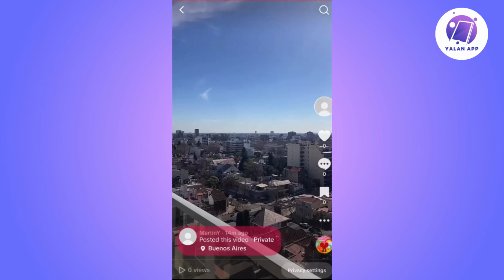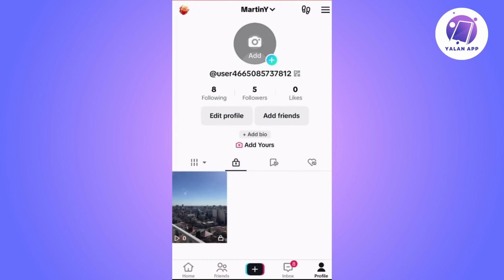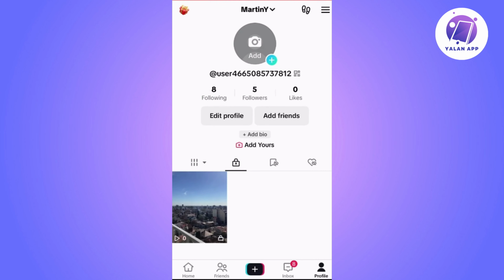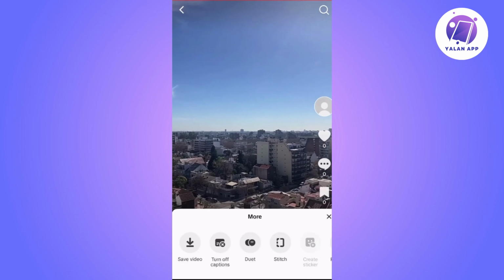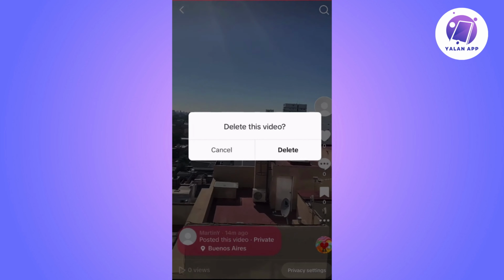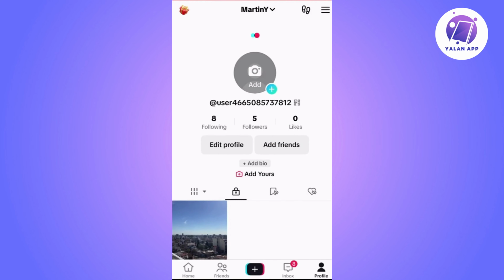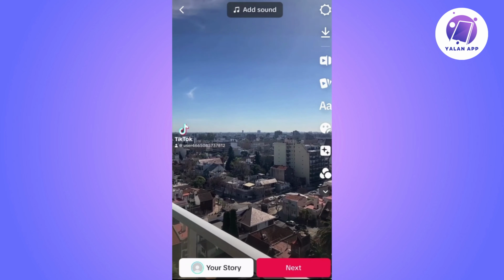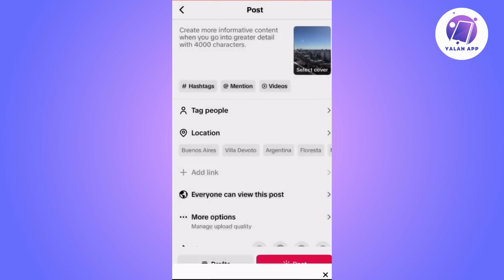How To Fix TikTok Video Under Review (2025)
Are your TikTok videos constantly under review? Watch this video for tips on resolving this issue.